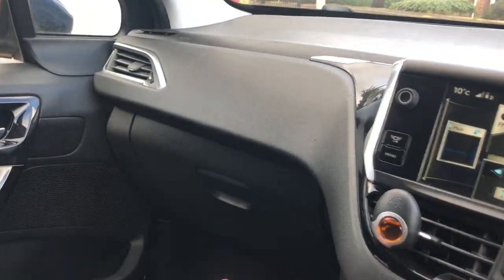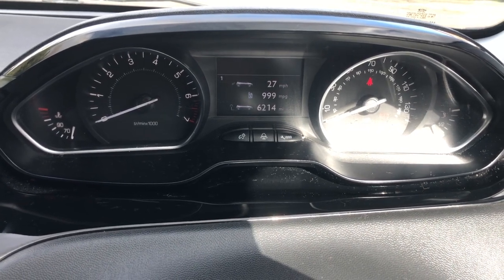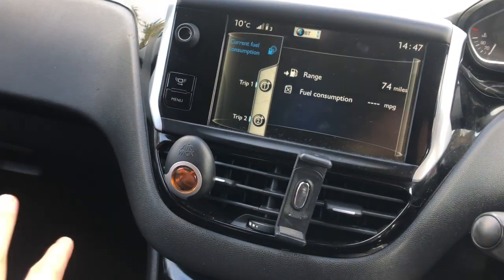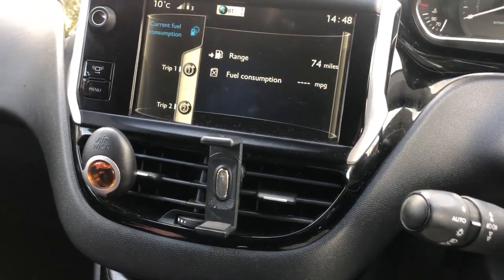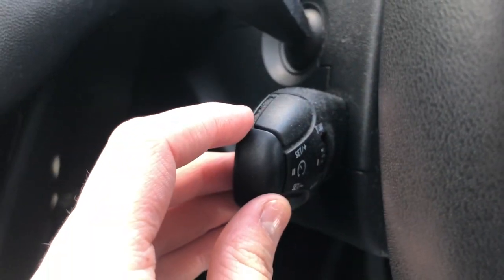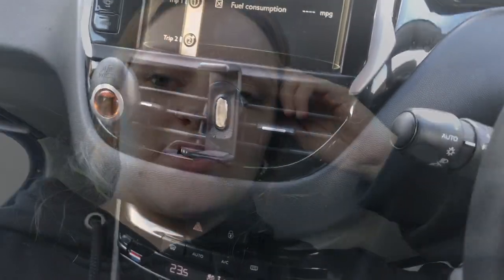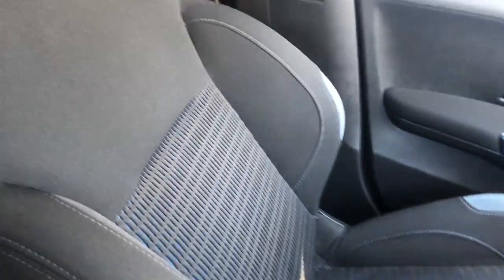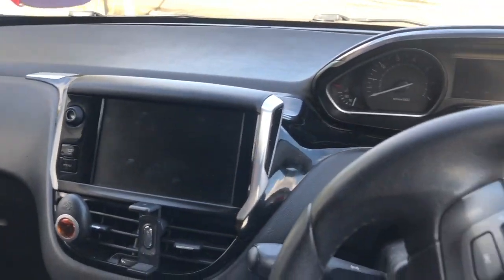Overdue Car Tour - Peugeot 208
Hey guys

I bought my car last year and thought it was about time I did a little tour! I love this car so I hope you enjoy watching this!

New uploads at 9pm Tuesdays and Fridays!

Personal - @amyvictoriapage
Fitness - @amyvp_fit